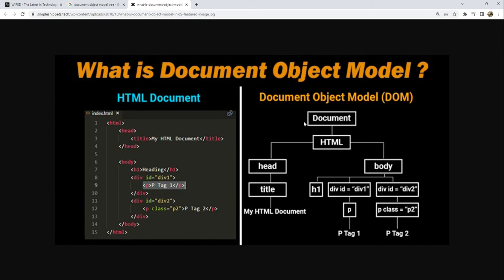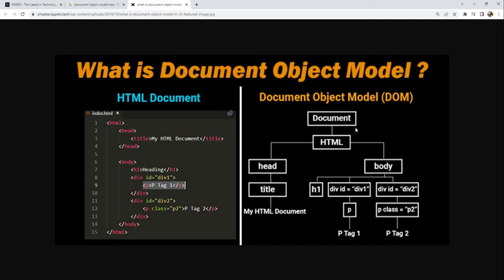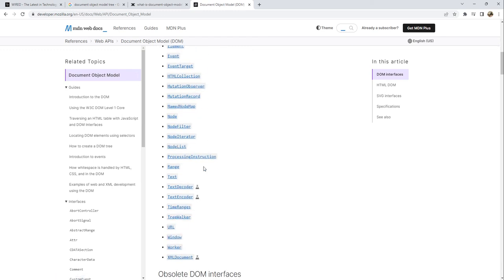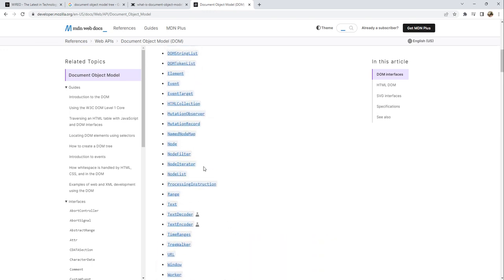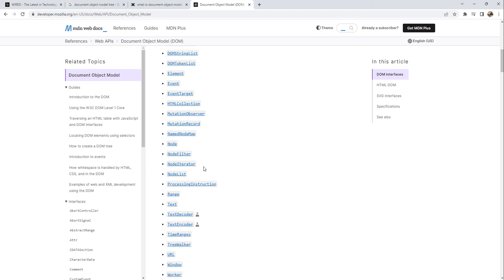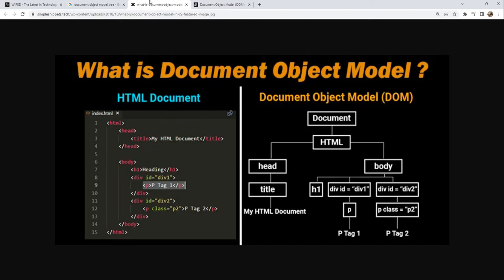Unit 4 - Intro to the DOM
What is the Document Object Model in plain and simple terms? Well, think of your family tree. It's very similar.